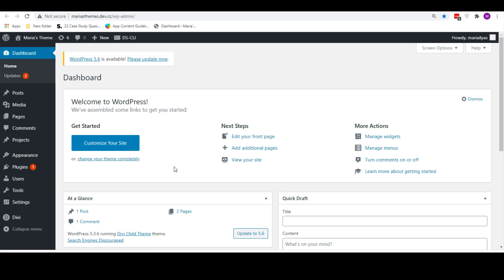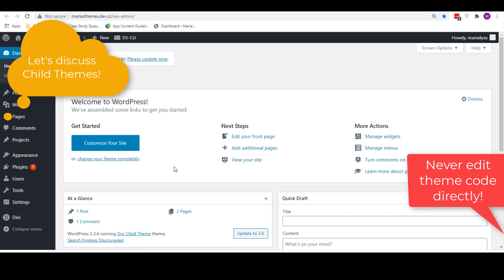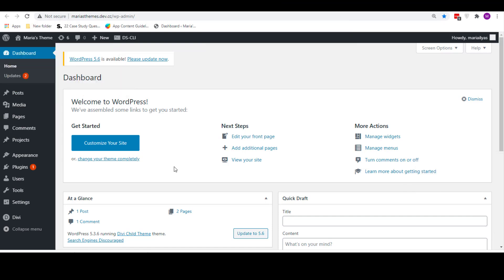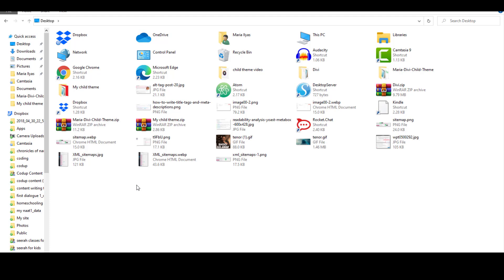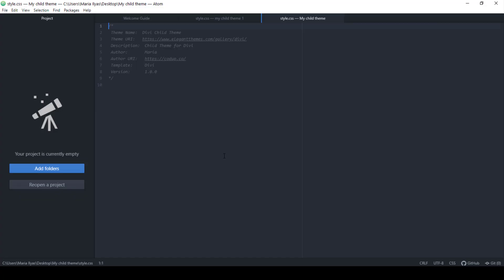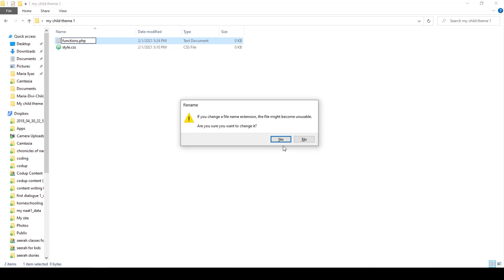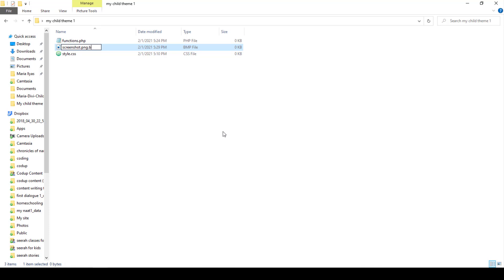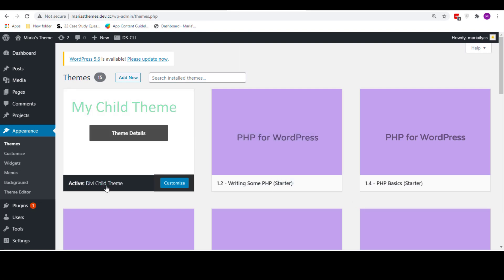How to make a Child Theme in WordPress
In this video, we discuss child themes in WordPress and how to make a child theme manually. We explain the mechanism step by step so you can make a child theme easily for any WordPress theme you’re using.